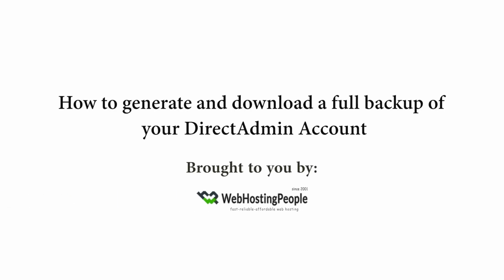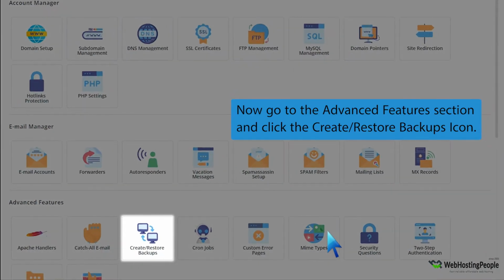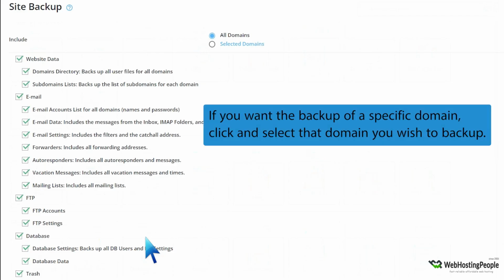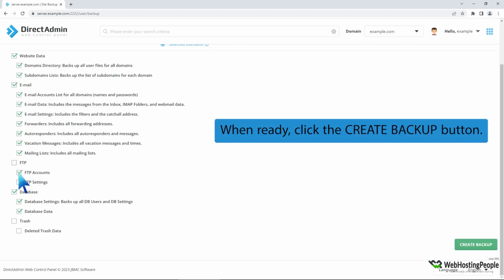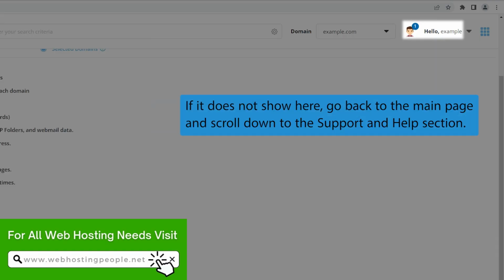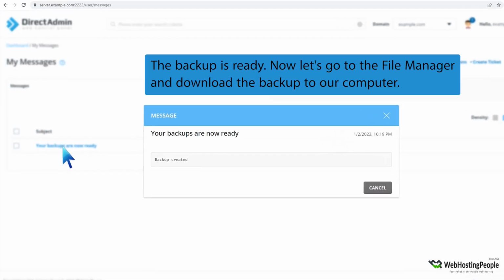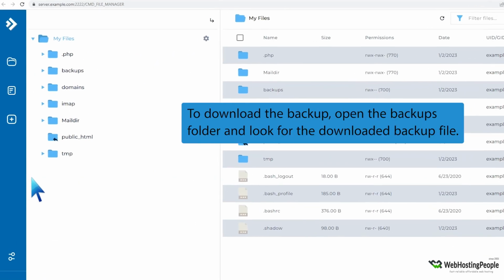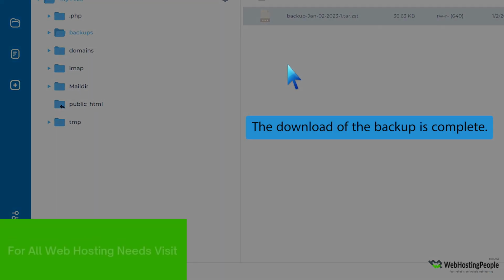How to generate and download a full backup of your DirectAdmin Account WebHostingPeople